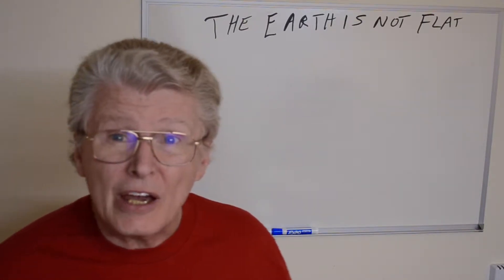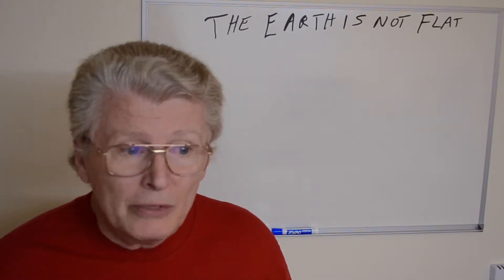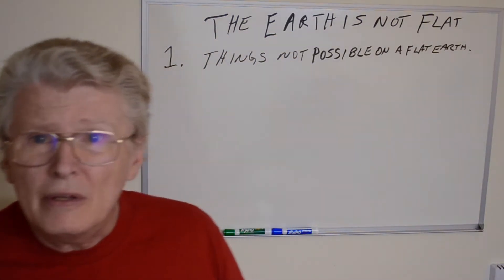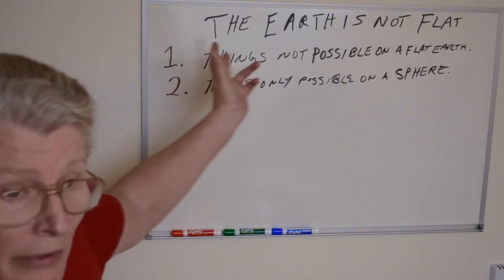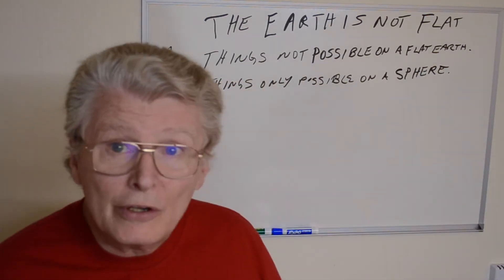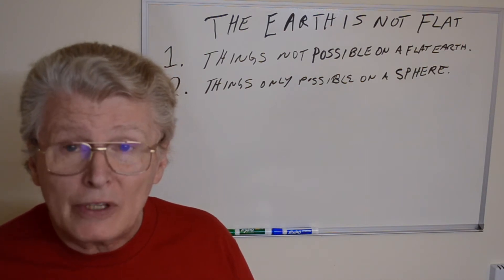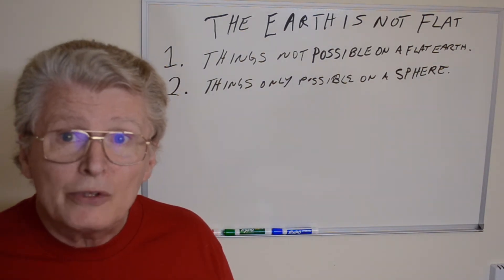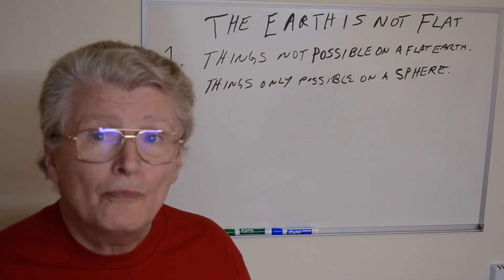Balls and Planes Introduction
I discuss the aim of this channel and what I hope to accomplish with my videos, which is to show that the earth is not flat.